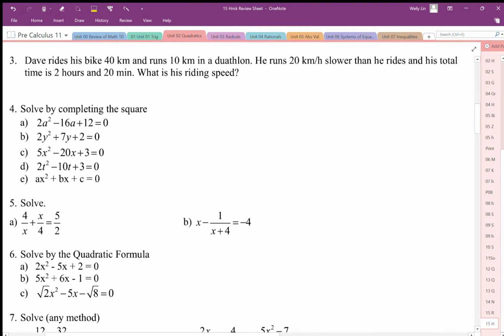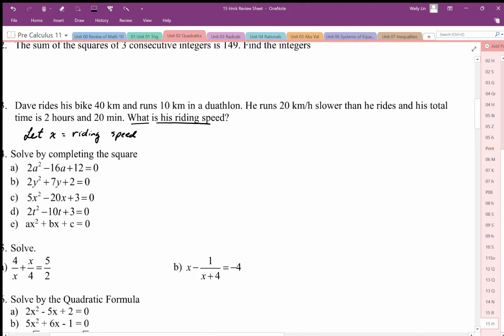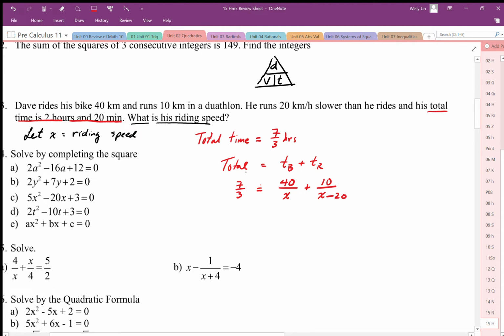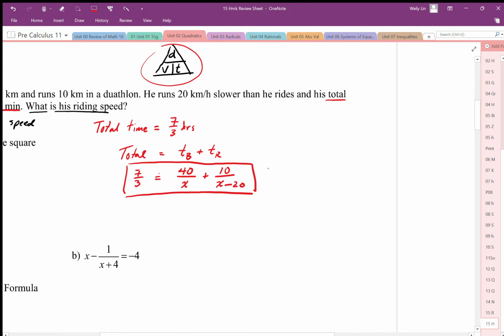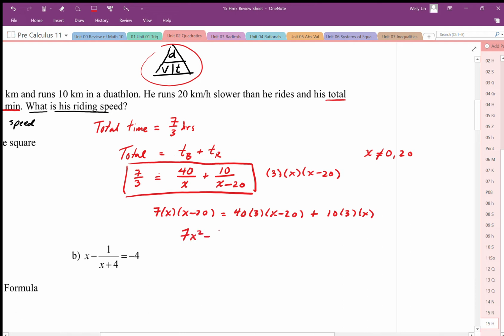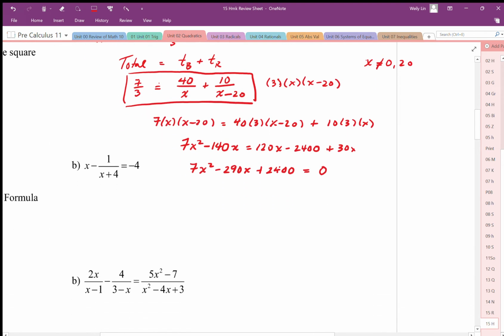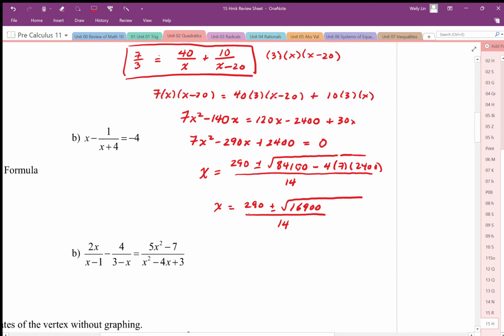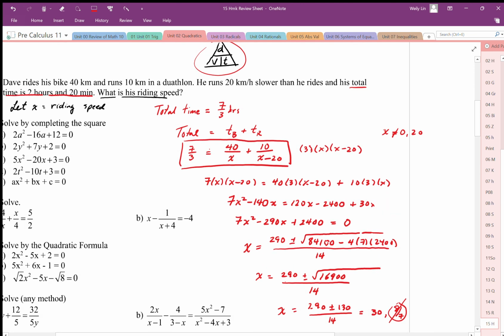15 Hmk Review Sheet Q#3